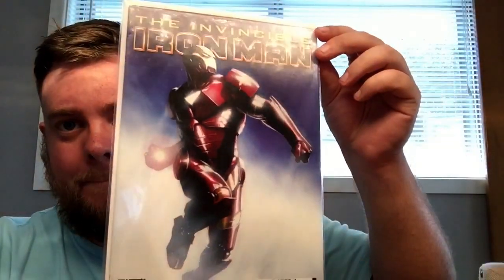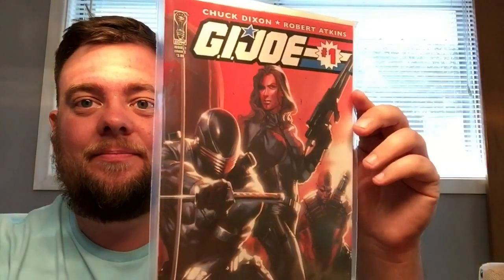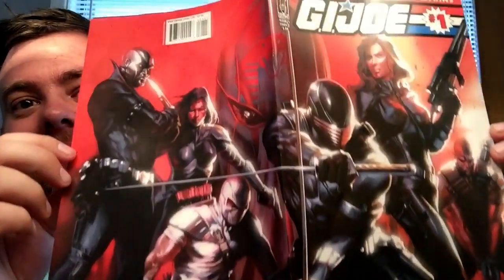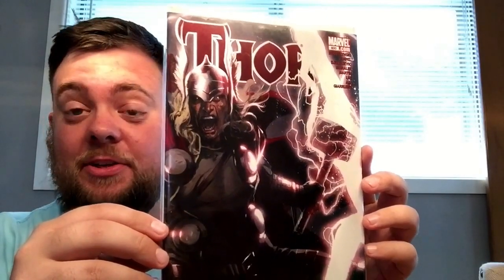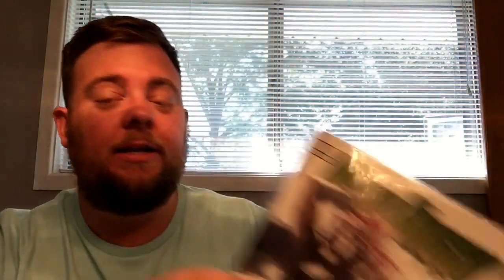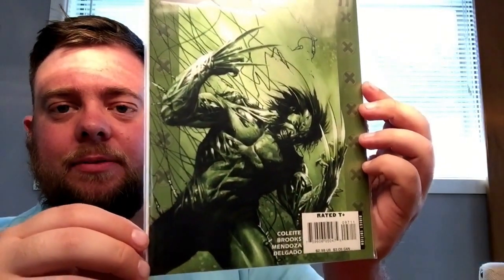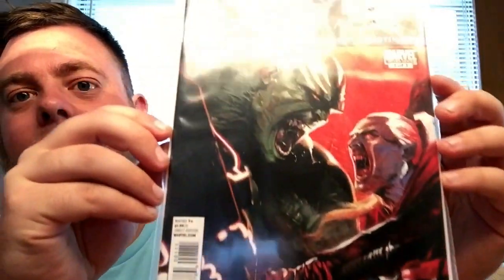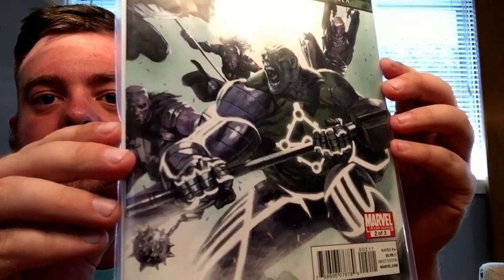Dell 'Otto Comic Haul!